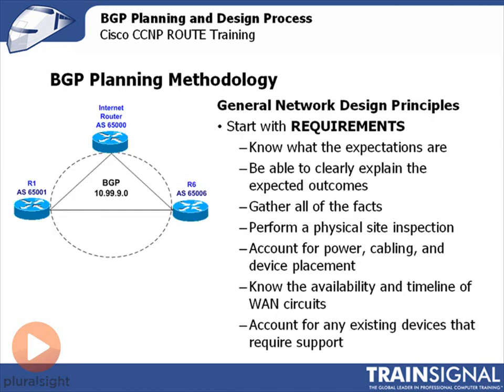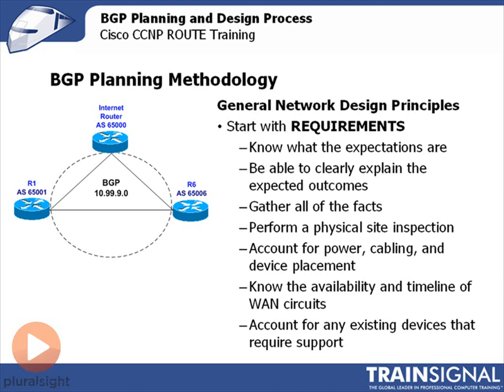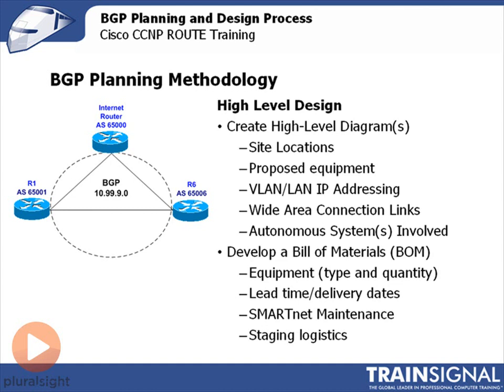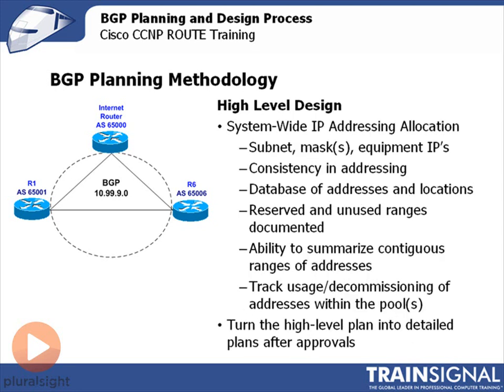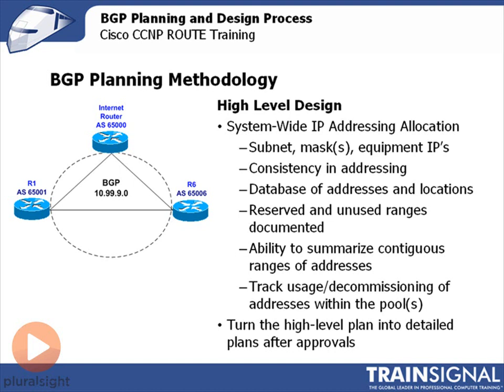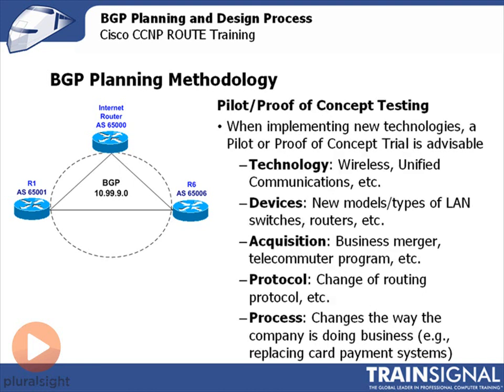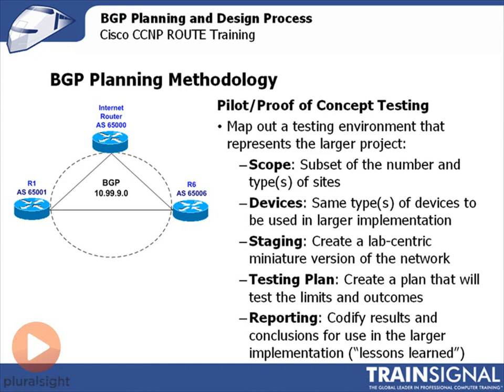cisco ccnp route bgp 05 BGP Planning Methodology Cisco CCNP ROUTE BGP